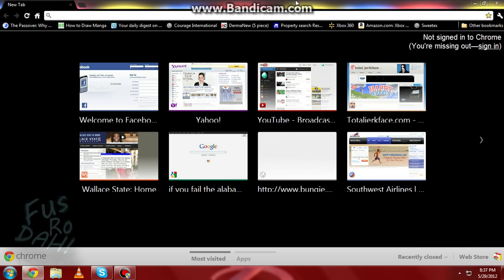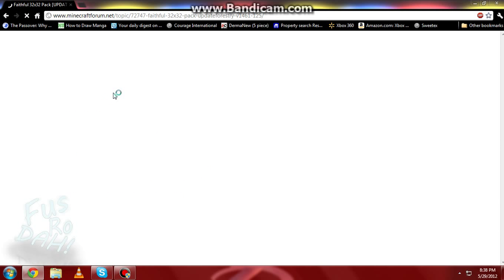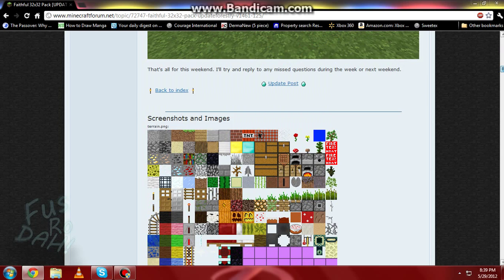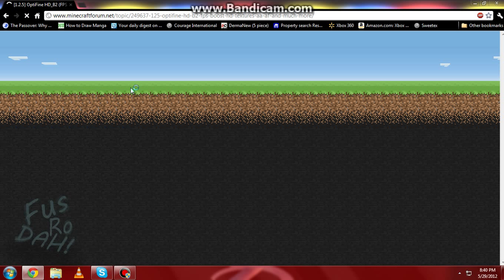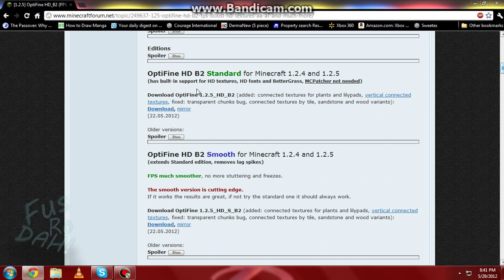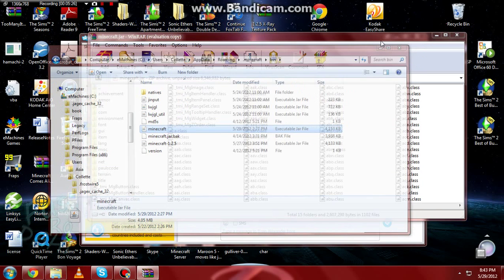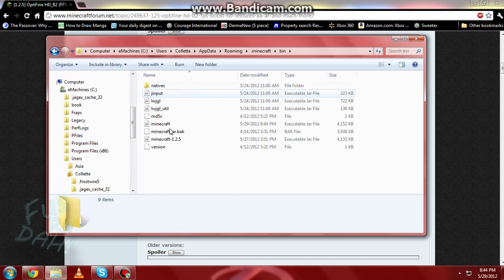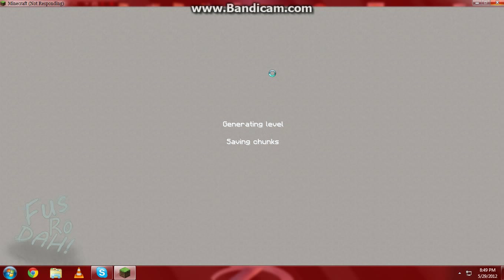How To Download and Install Faithful 32x32 Texture Pack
Today I show you how to download and install the Faithful 32x32 Texture Pack.
*READ* You might need to open up Optifine before starting up Minecraft.